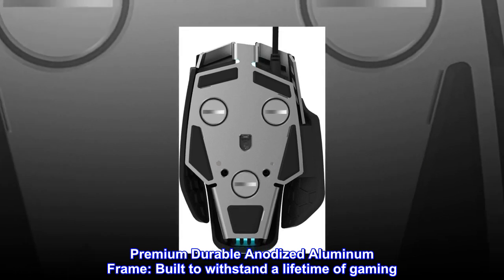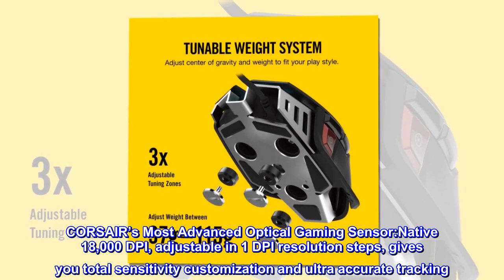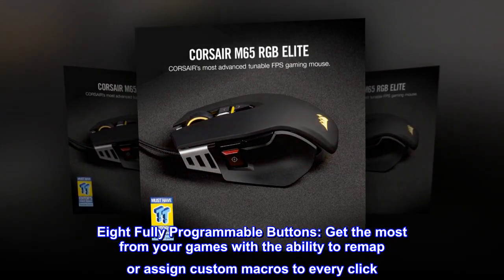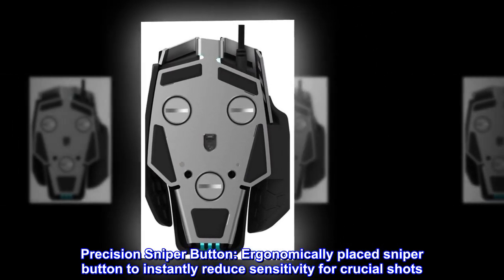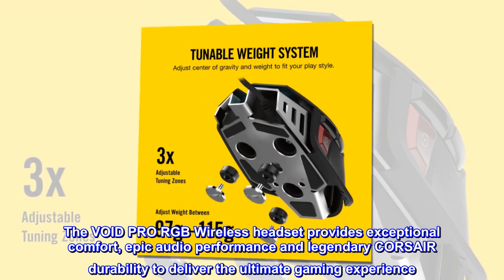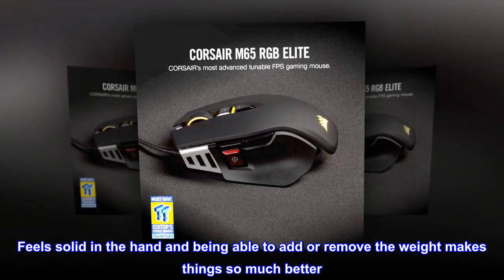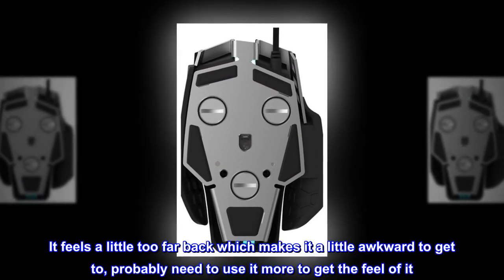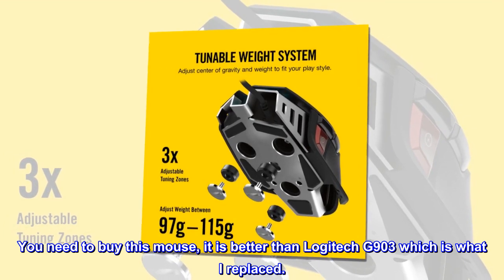Corsair M65 RGB Elite – Wired FPS and MOBA Gaming Mouse – Adjustable Weight and Balance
Premium Durable Anodized Aluminum Frame: Built to withstand a lifetime of gaming
CORSAIR’s Most Advanced Optical Gaming Sensor:Native 18,000 DPI, adjustable in 1 DPI resolution steps, gives you total sensitivity customization and ultra accurate tracking
Advanced Tunable Weight System: Adjust M65 RGB Elite’s center of gravity to suit your grip, or reduce its weight to just 97 grams
Eight Fully Programmable Buttons: Get the most from your games with the ability to remap or assign custom macros to every click
Ultra Durable Omron Switches: Rated for more than 50 million clicks
Precision Sniper Button: Ergonomically placed sniper button to instantly reduce sensitivity for crucial shots
Complete your setup with a Corsair keyboard, mouse mat, headset and headset stand, for the ultimate gaming experience.
The VOID PRO RGB Wireless headset provides exceptional comfort, epic audio performance and legendary CORSAIR durability to deliver the ultimate gaming experience. Dolby Headphone 7.1.
Great FPS mouse
Feels solid in the hand and being able to add or remove the weight makes things so much better. I was so impressed by Corsair's MMO mouse I had to get an FPS mouse to go along with it. This does not disappoint, well except for the back thumb button. It feels a little too far back which makes it a little awkward to get to, probably need to use it more to get the feel of it. Other than that, it works perfectly and will easily withstand the heavy abuse and FPS mouse gets especially playing Destiny or games like that. You need to buy this mouse, it is better than Logitech G903 which is what I replaced.